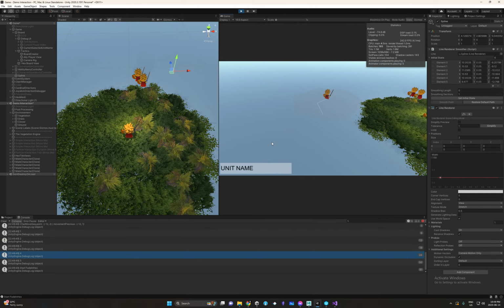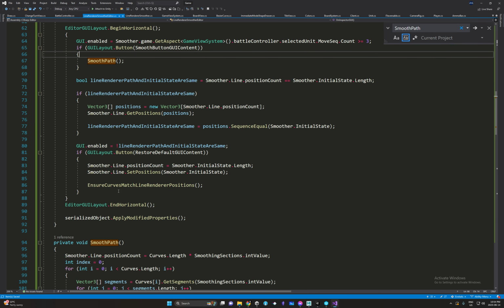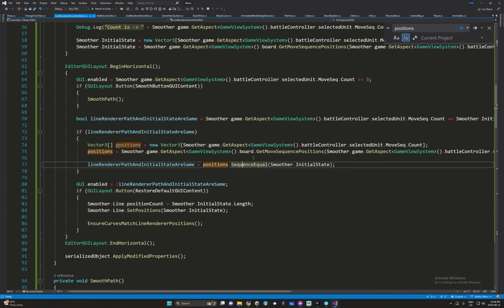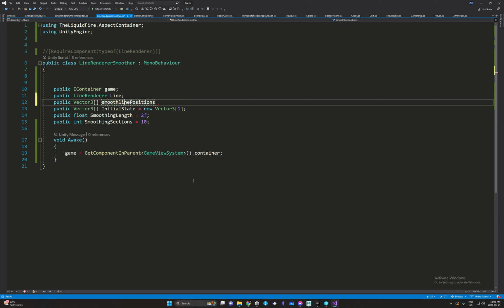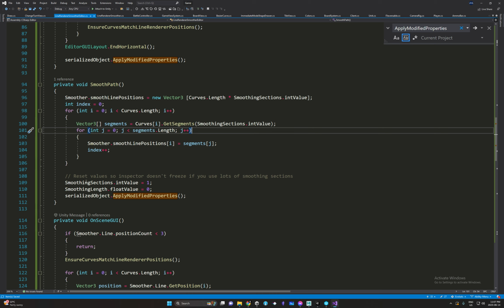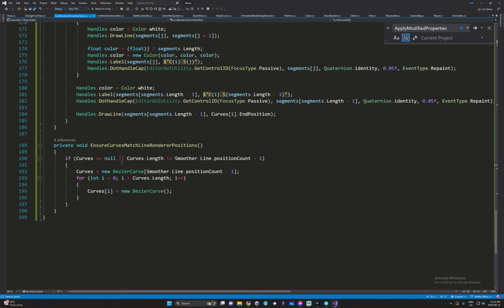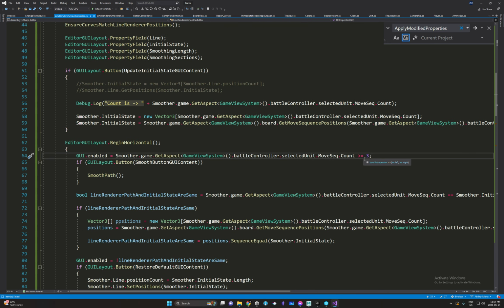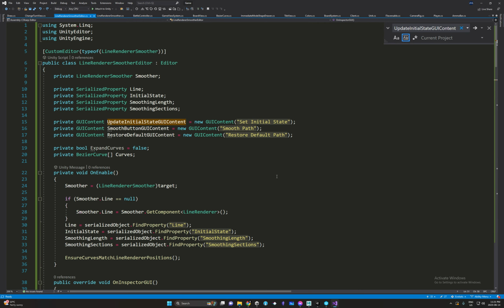Desktop 2023 06 14 22 48 47 03